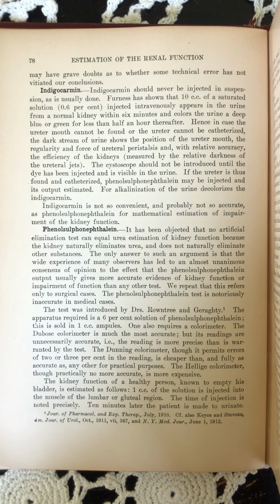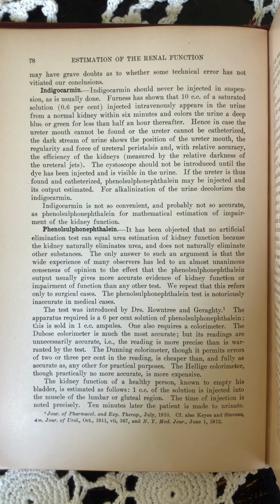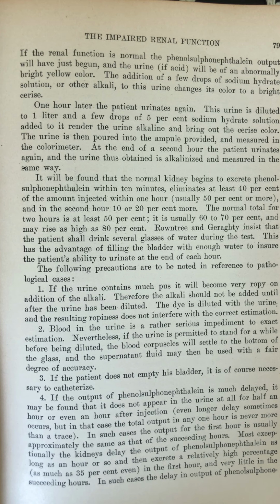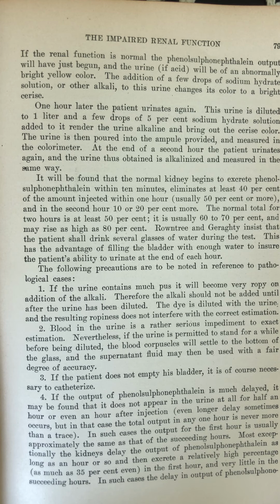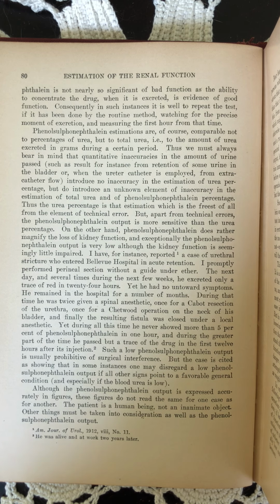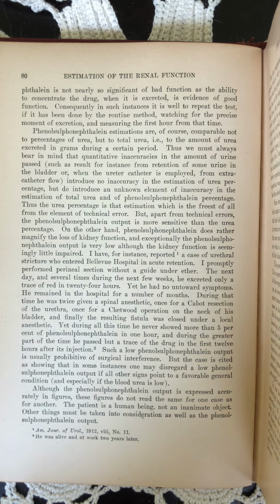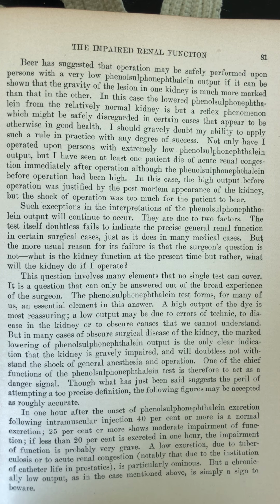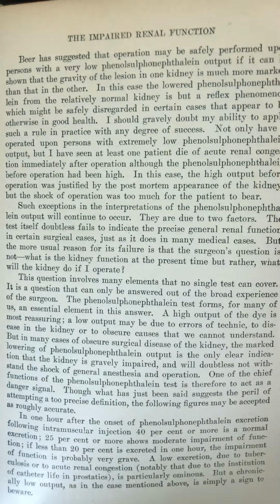Chapter 8 (4): Diminished Excretion of Solids: Phenolsuphonephthalein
Keyes Urology
Printed in the United States of America
1921 Printing

Read by urologist, Dr. Adrienne Carmack

This work is being read purely for historic interest. Nothing in this book is intended for use for medical practice, diagnosis, treatment, or anything besides entertainment and knowledge of history.

The book being read is in the public domain. The copyright to this video is held by Adrienne Carmack.